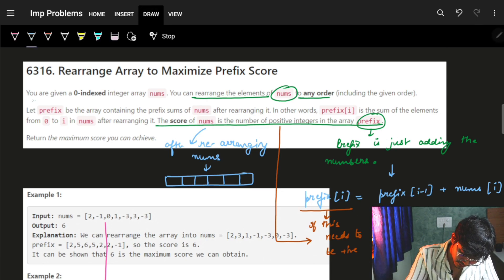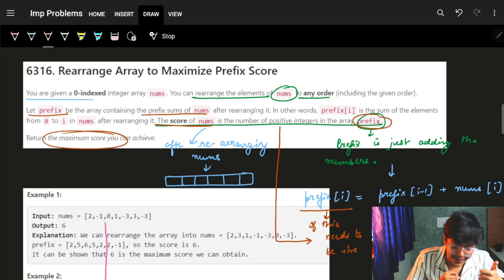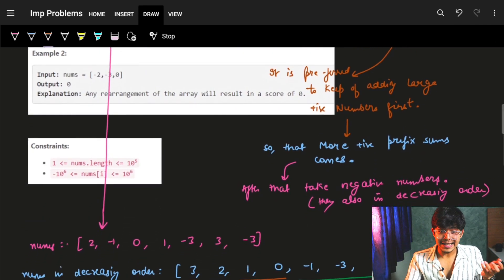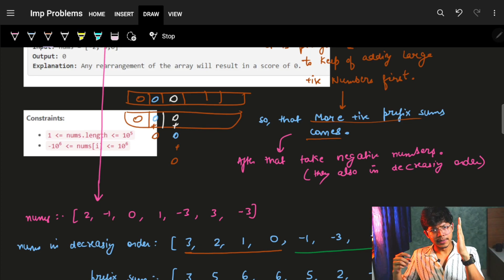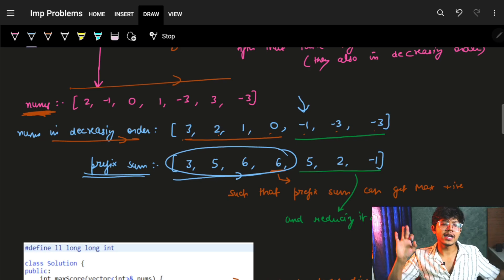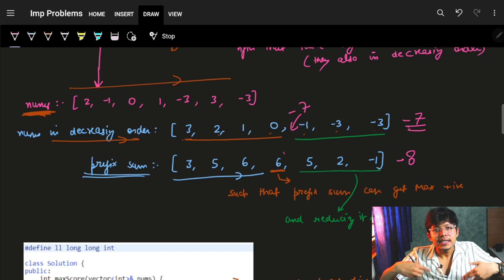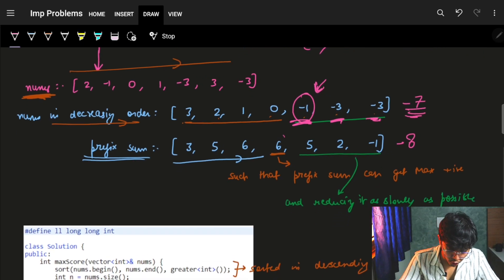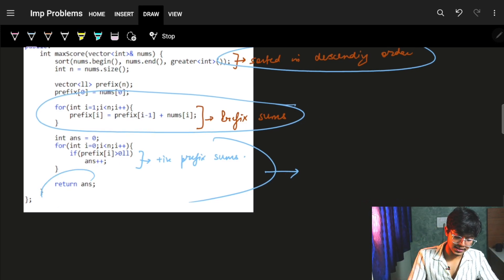Rearrange Array to Maximize Prefix || Prefix Sums || Faang Interview Question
In this video, I'll talk about how to solve - Rearrange Array to Maximize Prefix - in which we use the concept of how Prefix sums work and thus intuiting the algorithm
2587. Rearrange Array to Maximize Prefix Score

✨ Timelines✨